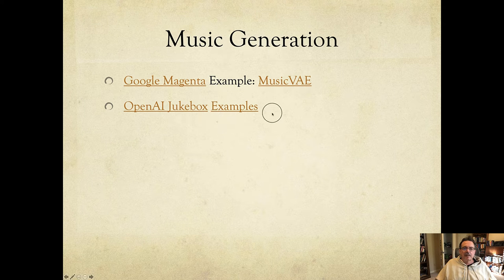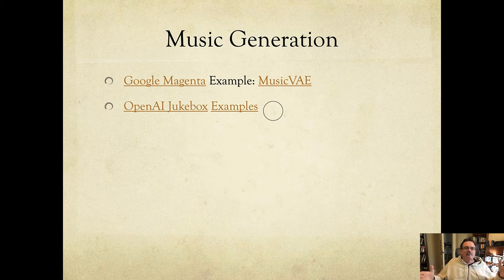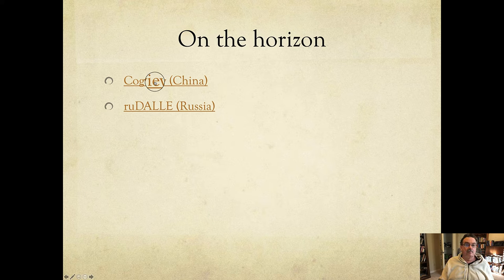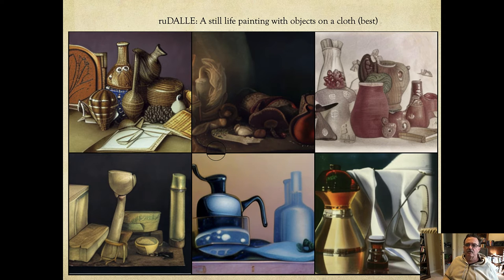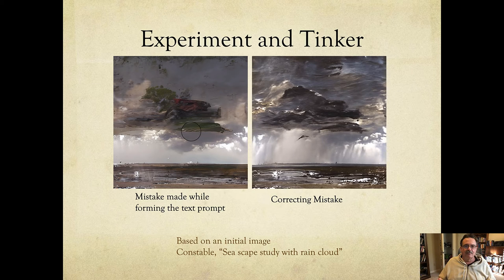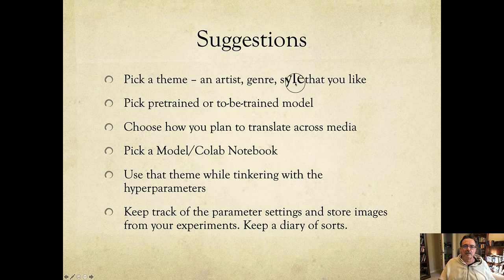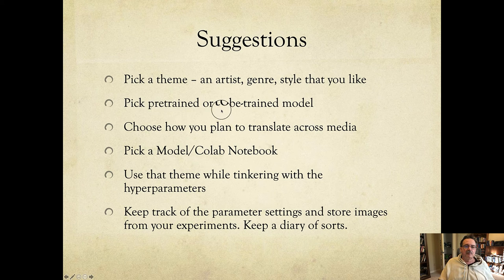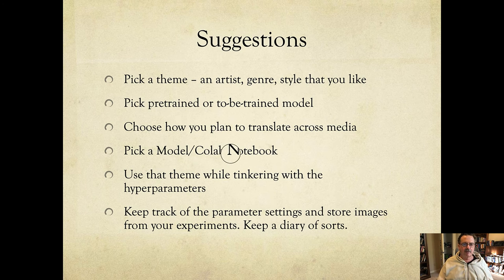Part 6: AI, Art & Modeling